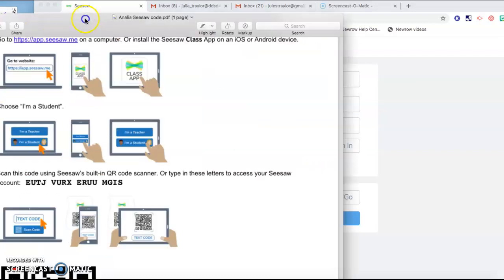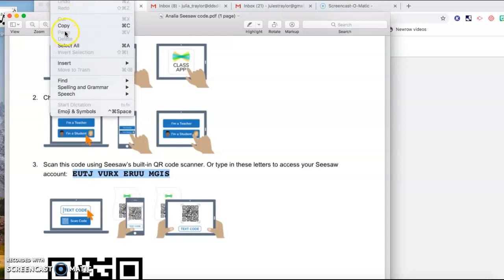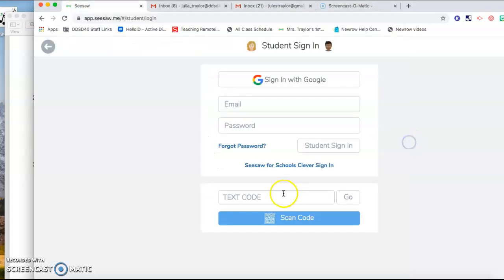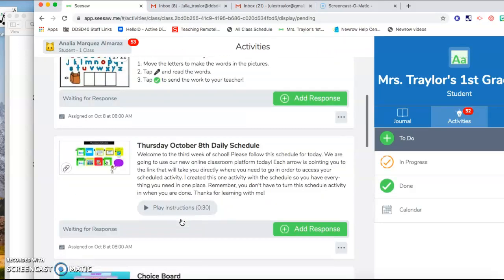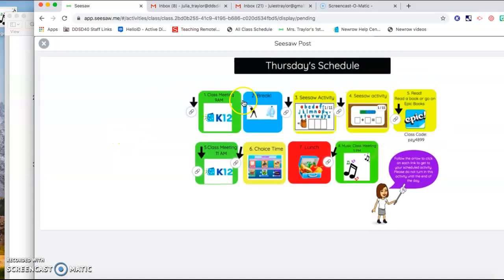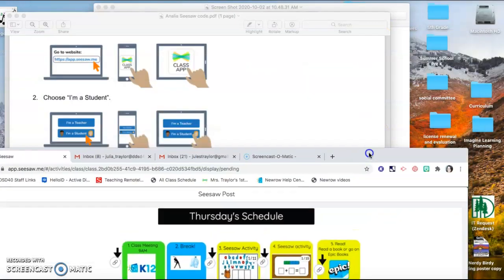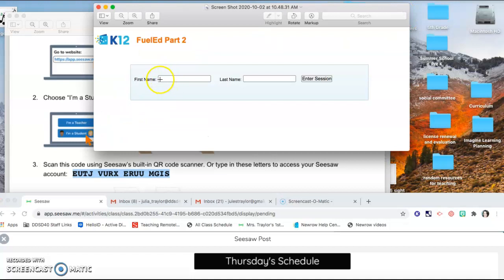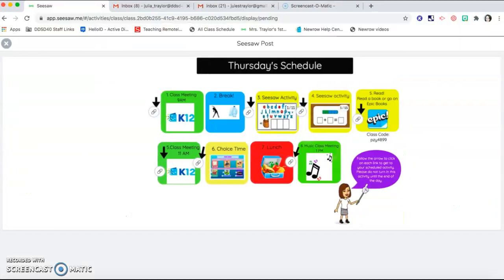video for Analia